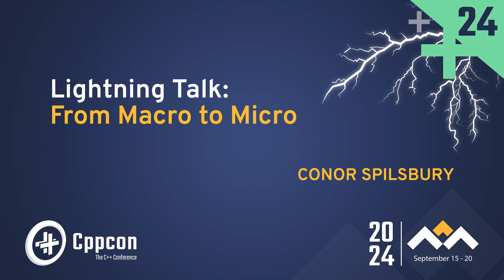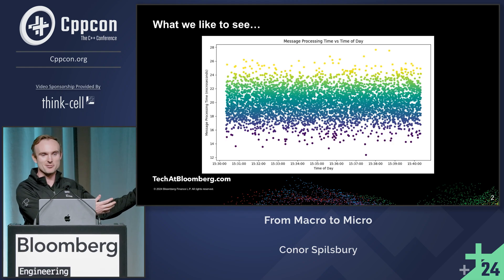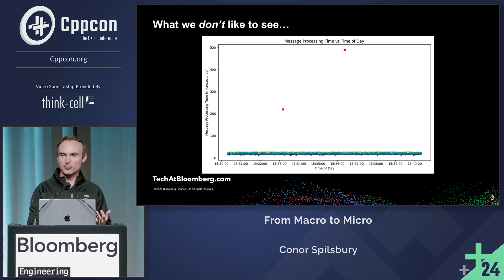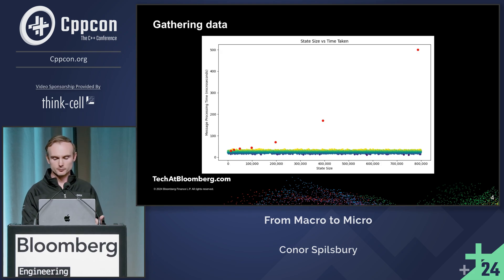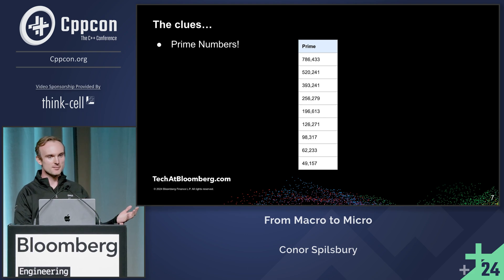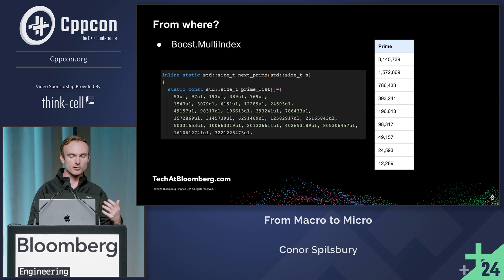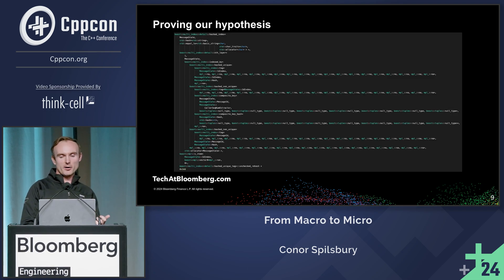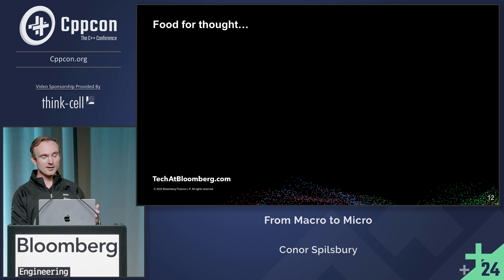Lightning Talk: From Macro to Micro in C++ - Conor Spilsbury - CppCon 2024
Our continuous real-time monitoring led us to investigate an anomaly in the data about our system's performance. This led us to investigate and identify the culprit: a specific data structure used in our code and the way that structure was being initialized.

Conor Spilsbury

Conor Spilsbury is a Senior Software Engineer at Bloomberg, where he works on the Listed Securities’ Execution Management System (EMSX). EMSX is a high-performance, high-throughput multi-asset trading solution. Conor is also the chair of Bloomberg's C++ Guild. He holds a master’s degree in mathematics from the University of Exeter.